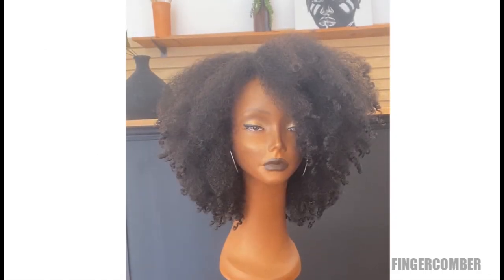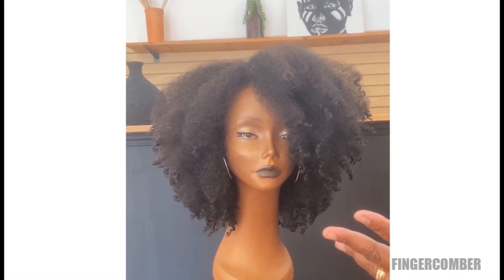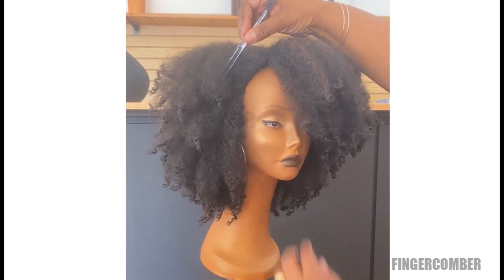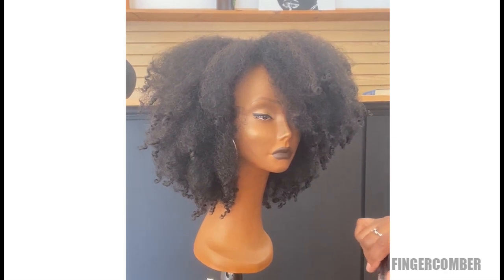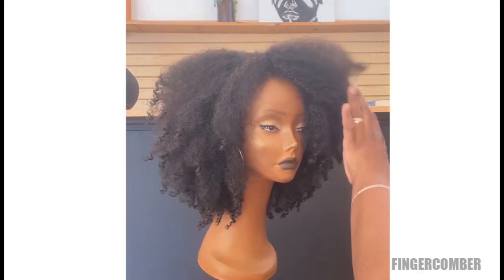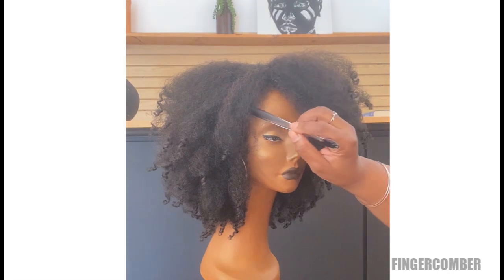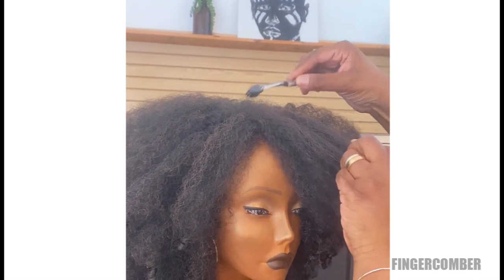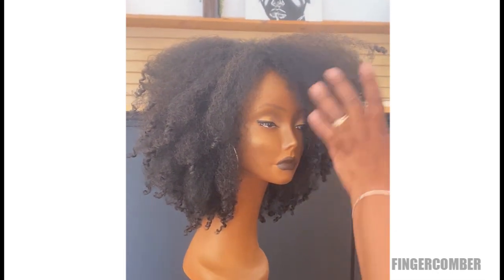Fingercomber KINKY KURL OUT LS with NO LEAVE OUT?????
Can I wear my KINKY KURL OUT LS with NO LEAVE OUT?
-Answers to Frequently Asked Question about FINGERCOMBER Units💕💕💕

You asked for it & now she’s here! The BRAND NEW FINGERCOMBER KINKY KURL OUT-LS (LifeStyle) Unit. She is the little sister to the traditional Kinky Kurl Out unit, but she is created in the perfect length and density for everyday life. Like her big sister, she features Volume, Kinks, Kurls and Koils, all in harmonious natural looking blend. The volume is very natural, -not too much, and not too little, and the flexibility is amazing. She has a light, breathable cap with accordion clips in the front and nape, as well as elastic bands. The styling options are endless. There are so, so many ways to rock your unit, year round!

She looks so natural, you just might forget you didn’t grow it yourself!